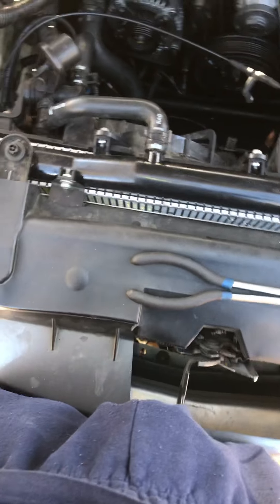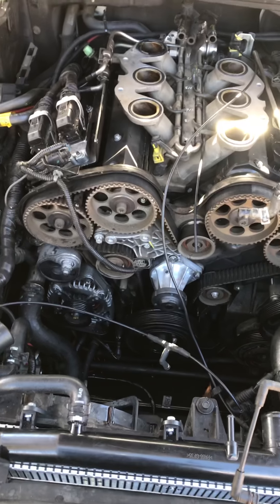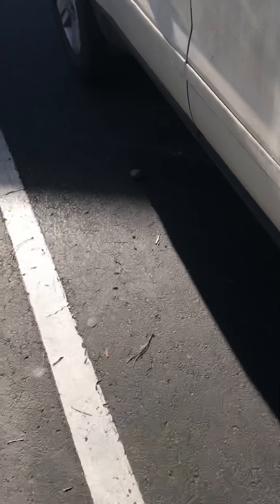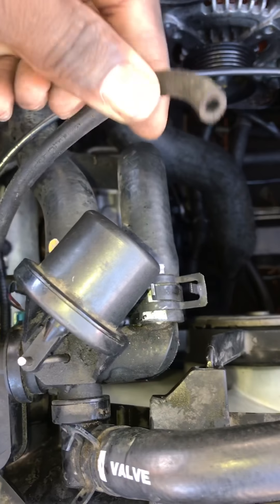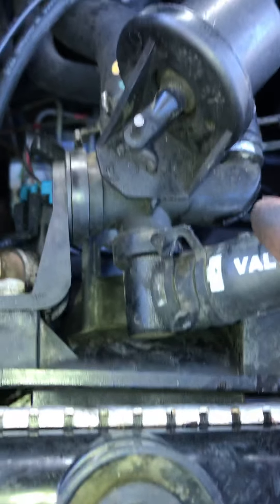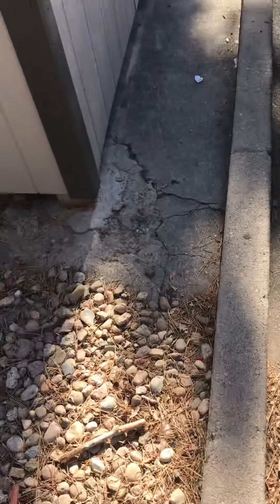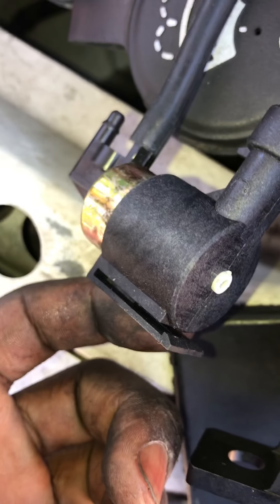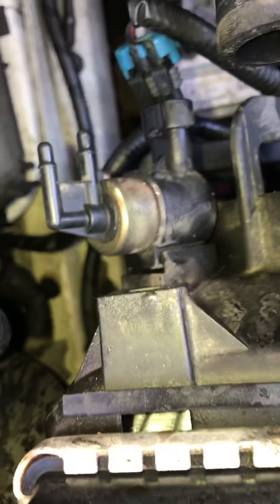2003 Cadillac CTS Heater Control Valve Replacement